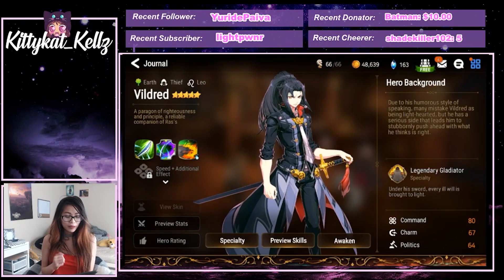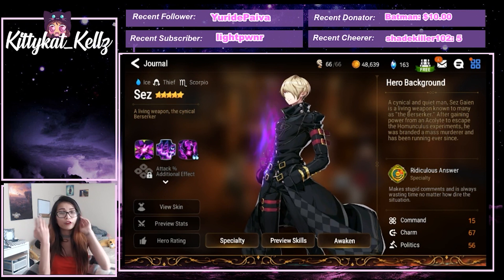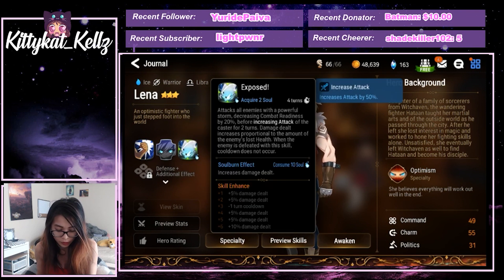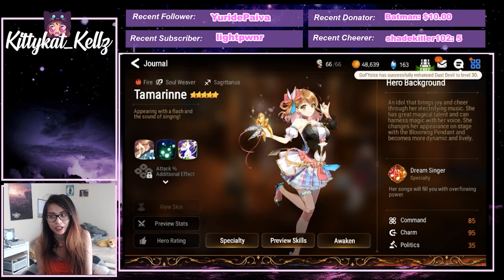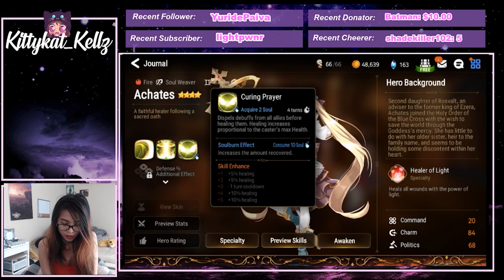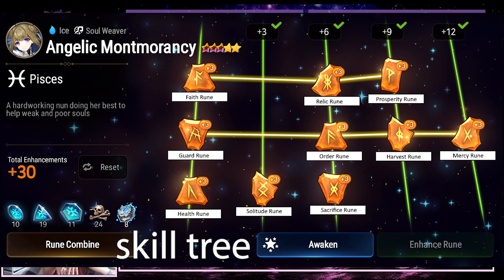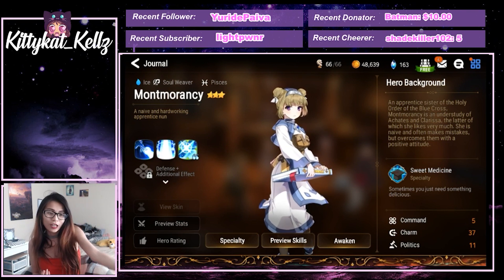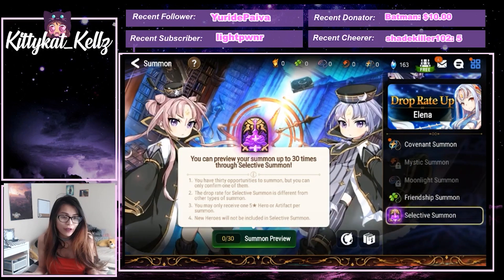Epic Seven | Selective Summons Guide + Reroll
This is a mini quick guide to doing Selective Summons when you first start out in Epic Seven. Rerolling an account does take a bit of time if you are extremely picky .. I settled after 10 times. Click Show more *O*

I recently was doing a 30 day challenge for twitch and ended it on day 15. This was due to mental health issues and just health issues but ya know -- it is what it is and we got to do what is best for us!

THANK YOU SO MUCH!! I reached 300 subscribers and it's unbelievable ;-;!

At 500 Subscribers I am giving the NEW Pokemon game (sword or shield)!
If I reach both by the END of December, I am giving away BOTH as a bundle!